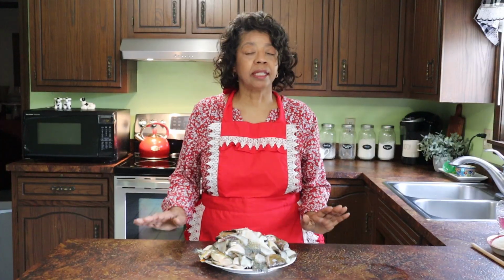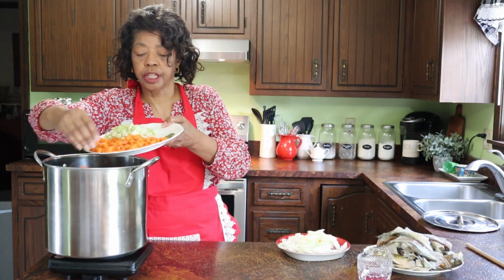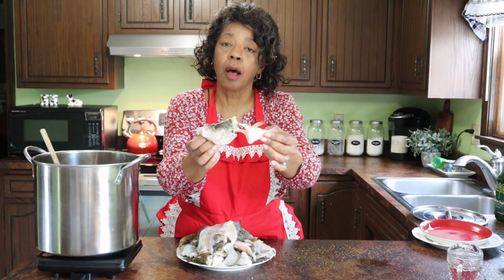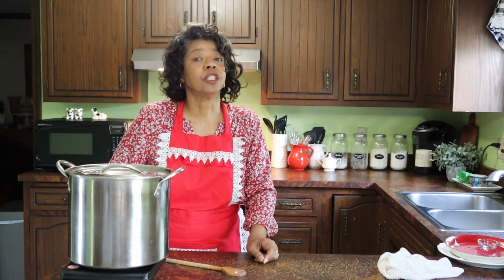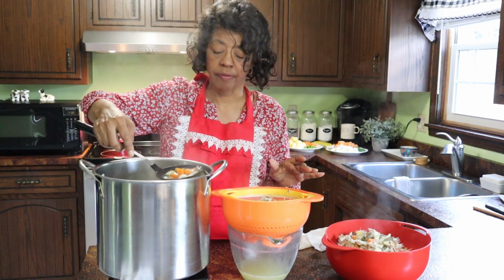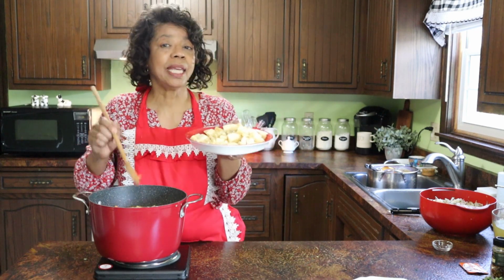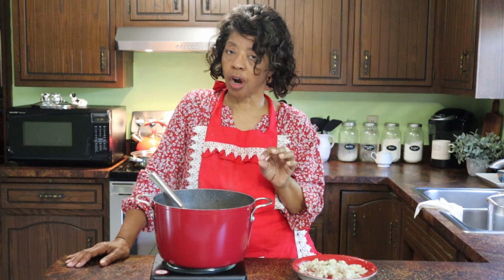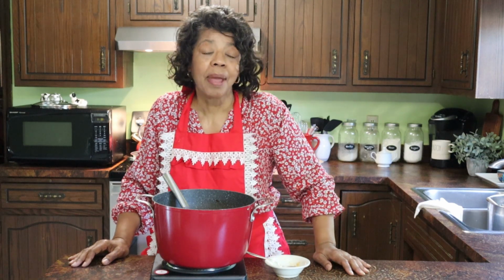How to Make Fish Soup with Fresh Thyme | Jamaican Fish Tea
What’s for dinner? Caribbean Fish Soup also known as Jamaican Fish Tea. I’ve got a string of fish so making the fish broth as the base for this fish head soup will be easy. I’ll show you how to make fish soup with fresh thyme. It’s a simple and easy fish soup recipe.

About this video: In How to Make Fish Soup with Fresh Thyme | Jamaican Fish Tea, Denise Jordan of This and That with Denise Jordan shows you how to make fish soup using fresh herbs. Her hubby brought home a huge catch and she  thought it was the perfect time to make Caribbean Fish Soup or Jamaican Fish Tea. She’s also got an herb garden so she’s  cooking more with fresh herbs and this easy fish soup recipe calls for fresh thyme. How to Make Fish Soup with Fresh Thyme | Jamaican Fish Tea is part of her Cooking with Fresh Herbs series.  She shows you how to make fish broth as the base for the fish soup as shown by Mary of Mary's Nest.

This and That with Denise Jordan is a family friendly, life style channel that teaches traditional homemaking to today's woman. That being said, she addresses cooking, cleaning, laundry, planning, and health and beauty.